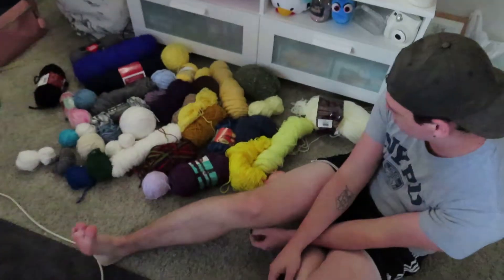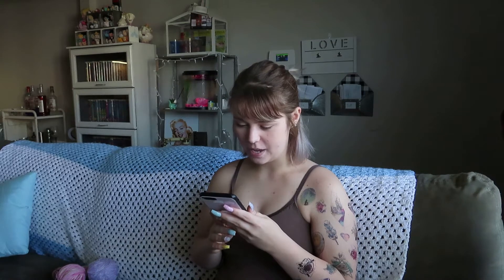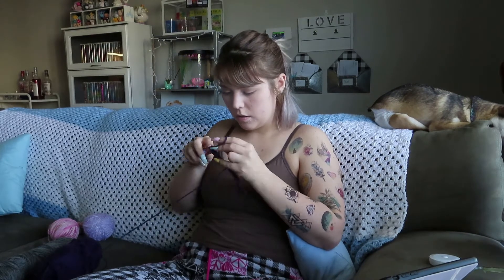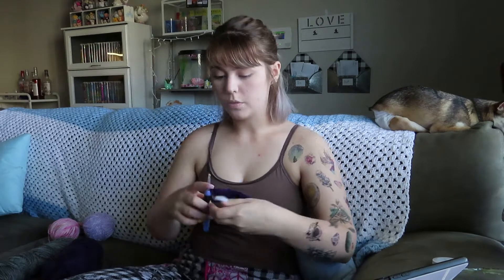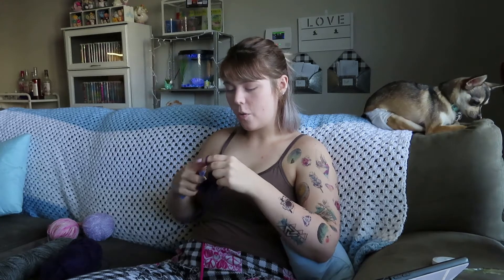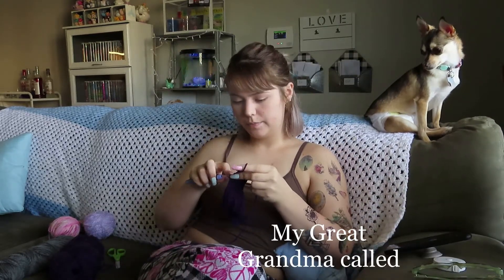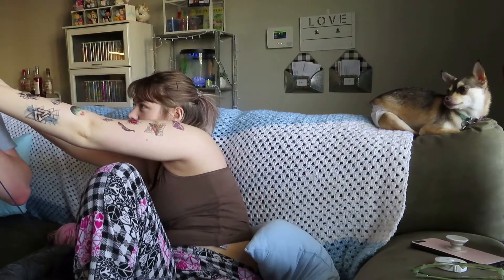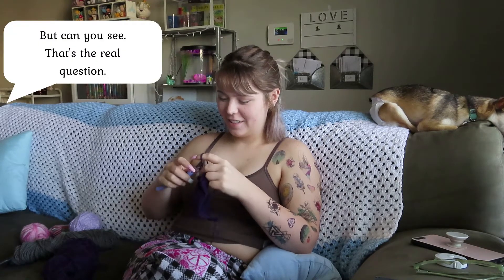Quarantine Day 24: Crocheting Face Masks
It's ok to ask for help.